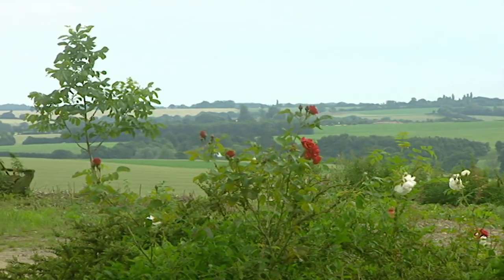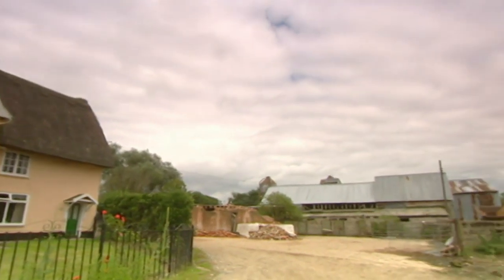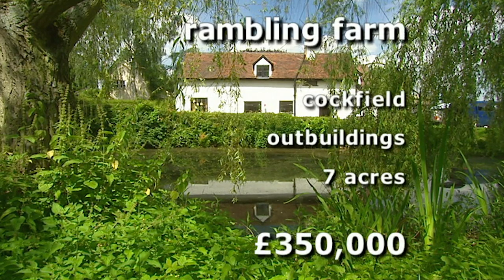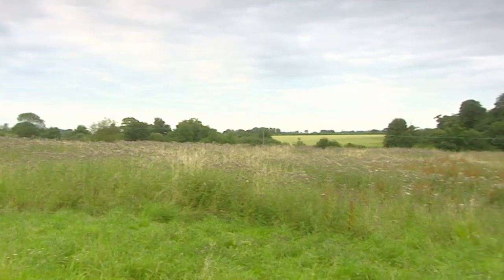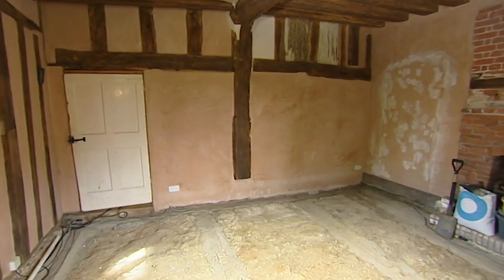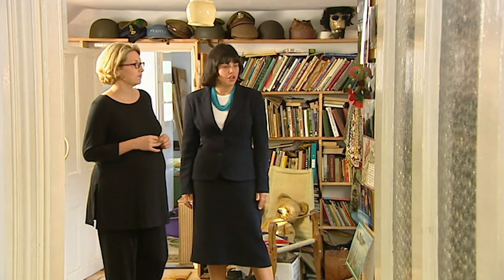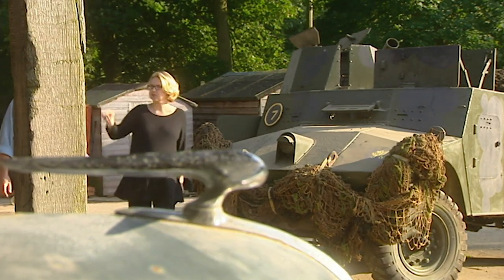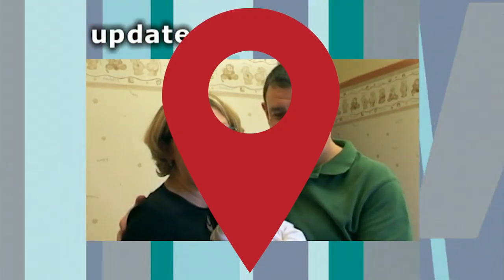Finding A Rural Idyll In Ipswich For £300, 000 Part Two | Location, Location, Location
The country's choosiest home hunters are looking for just the right spot. They're also hoping hosts and real estate agents Kirstie Allsopp and Phil Spencer will help them secure the right home in their desired area. Nevertheless, sometimes sacrifices are required and the customer isn't always satisfied.